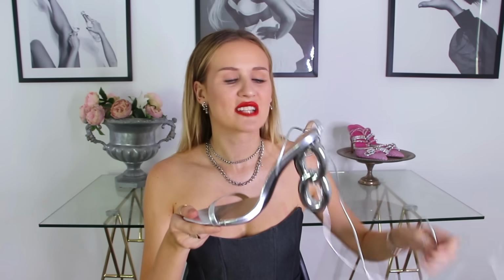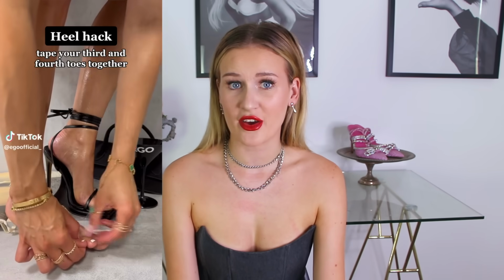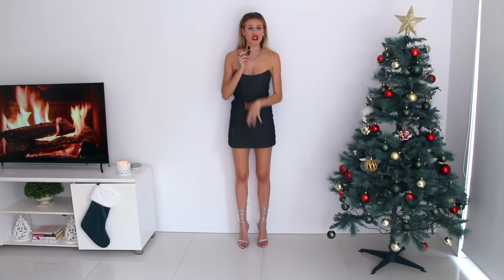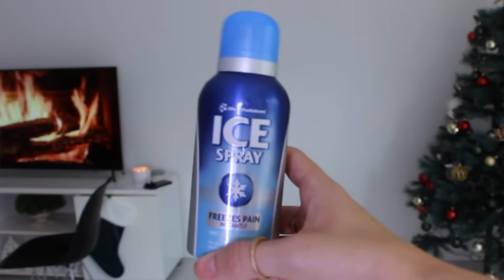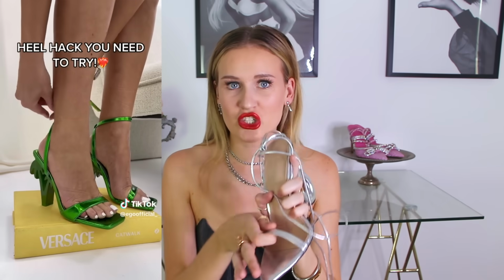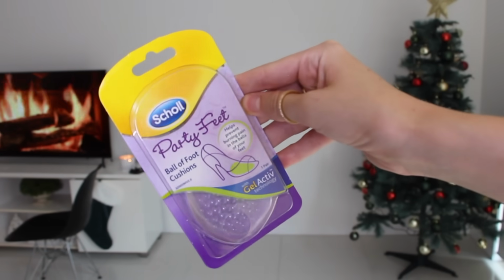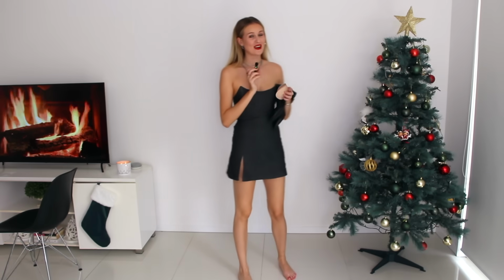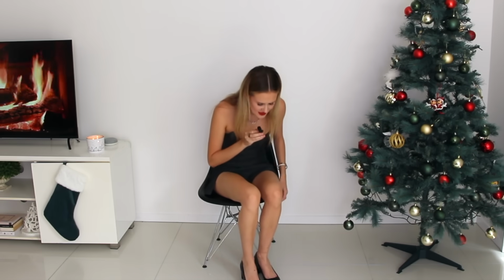I TRIED EVERY HIGH HEEL HACK to stop High Heel Pain!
As the self-proclaimed high-heel queen, I am always asked how to walk in high heels without pain! So in today's video, I will be trying EVERY high heel hack that claims to stop pain, to see what works!

Annalise xx